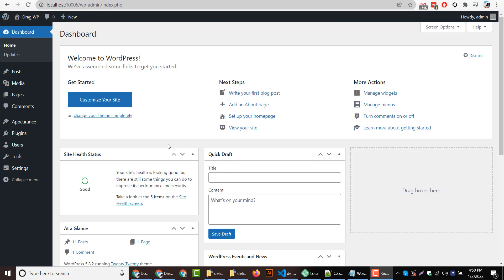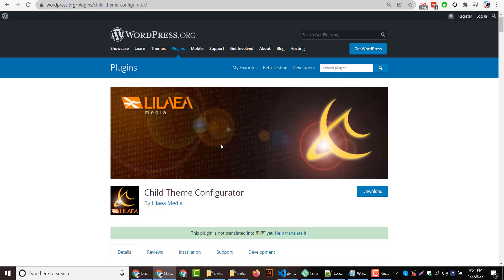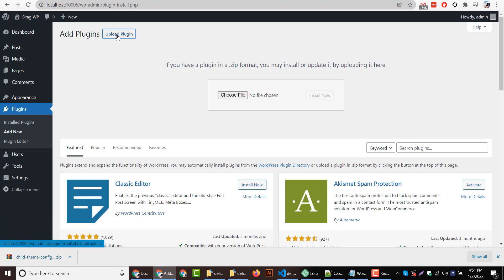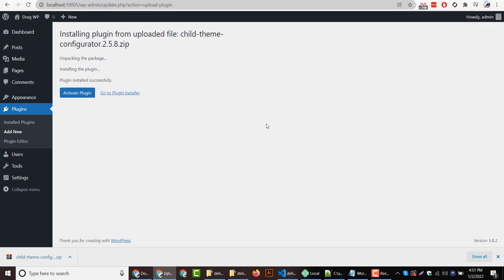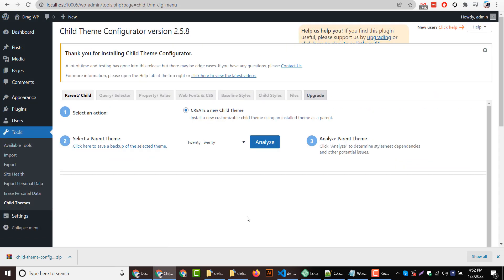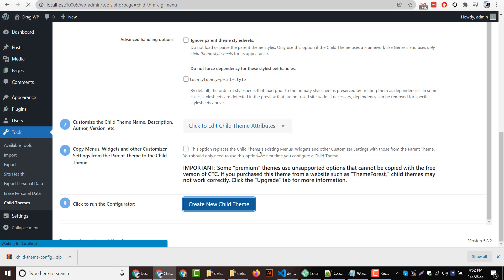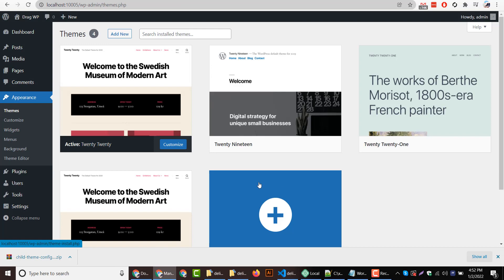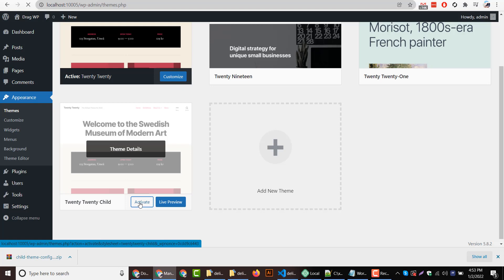How to Generate Child Theme on WordPress?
How do I make a child theme template?

How To Create And Customize A WordPress Child Theme?
How do I create a 2021 child theme?
What is a child theme in WordPress and how we can create it?
How to Create a WordPress Child Theme and Customize It?
How to Create a Child Theme in WordPress (Extended Guide)?
How to Create a WordPress Child Theme, Step by Step Guide?
How to Create a Child Theme in WordPress | WP Engine?
Create a Child Theme – WordPress.com Support